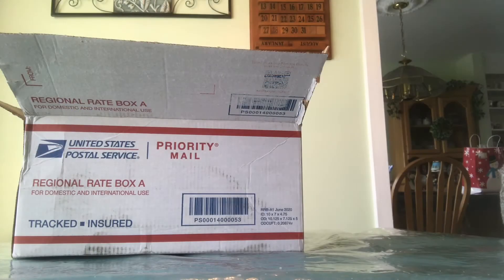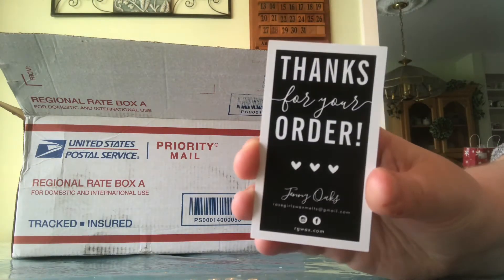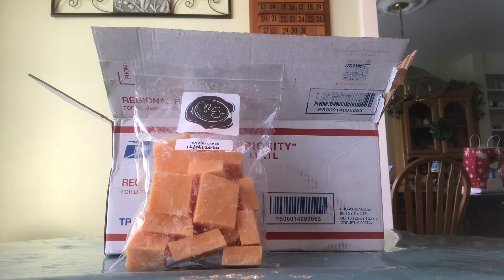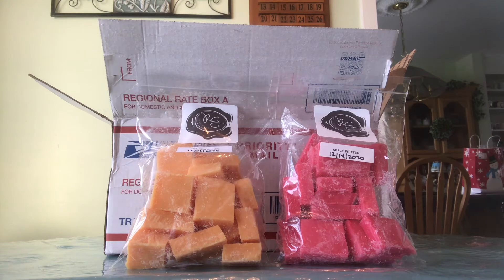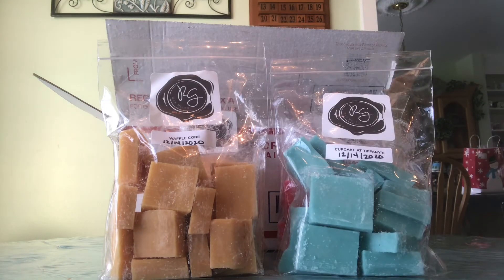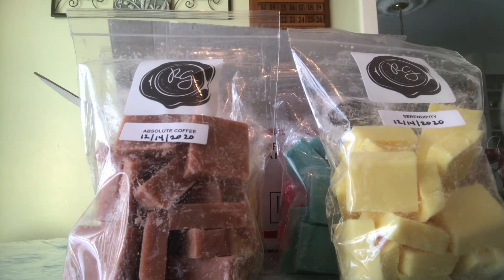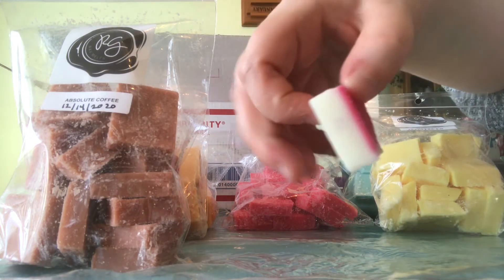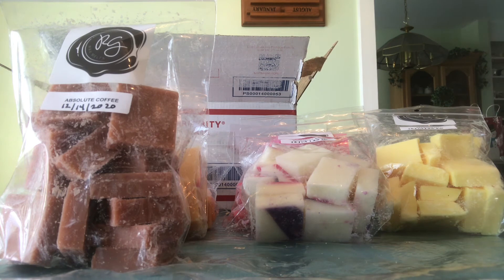Rose Girls Wax Co. Haul #1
Intro and Outro created by Apa